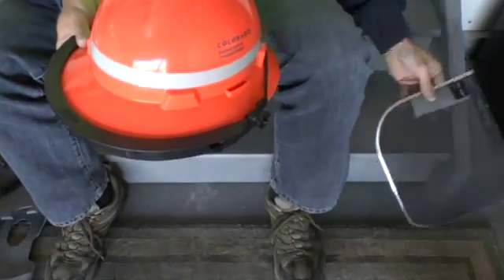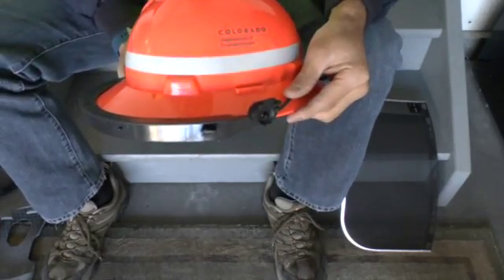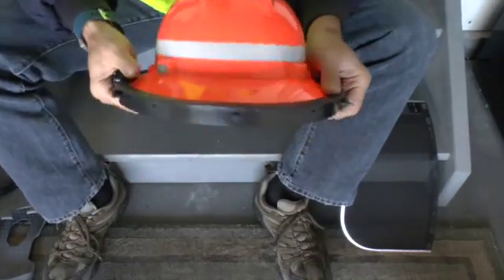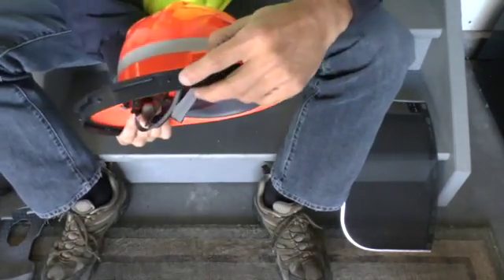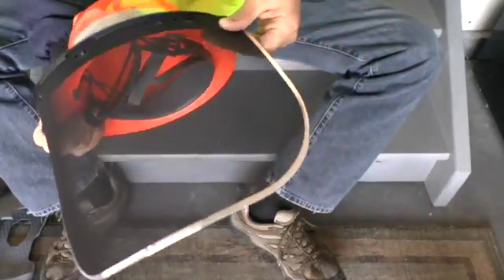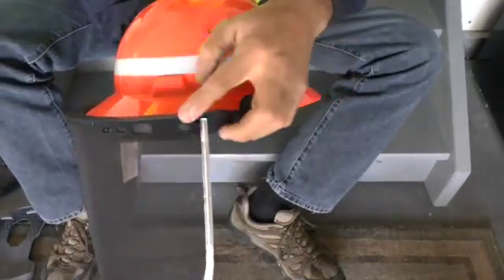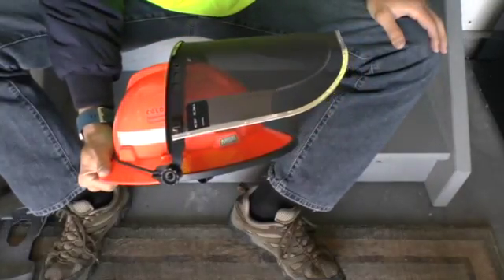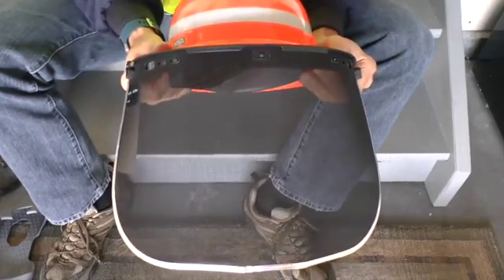Visor Install Wide Brim